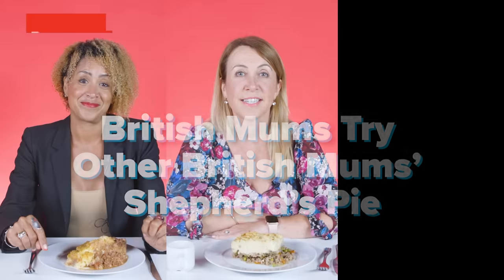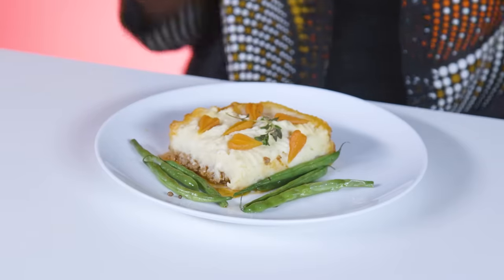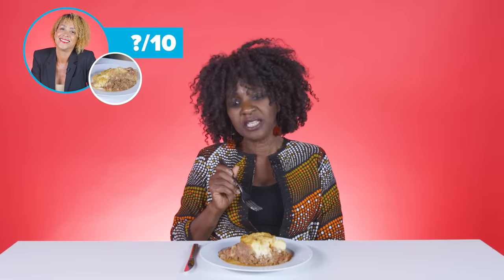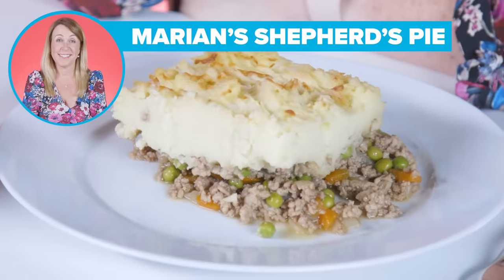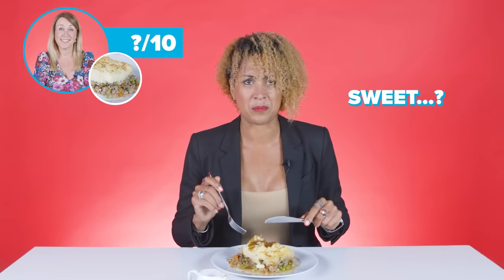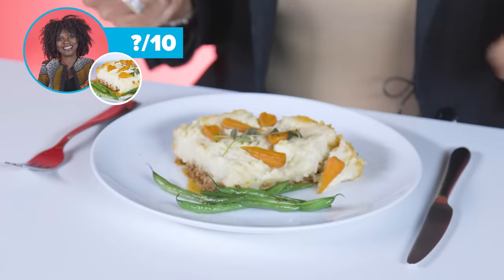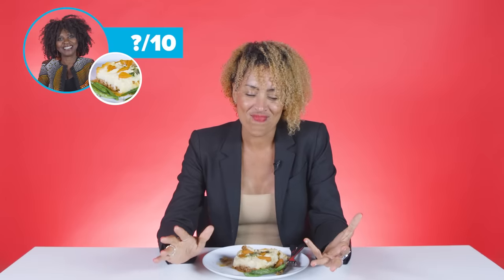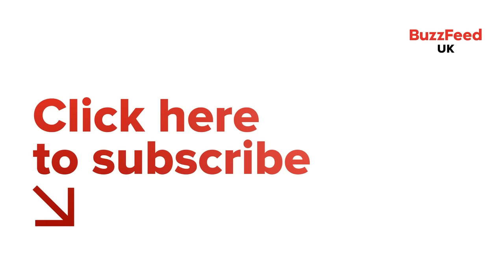British Mums Try Other British Mums' Shepherds Pie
Three British mums try, review and score each other's Shepherd's Pie as they compete for the crown of 'best pie'. 🥧